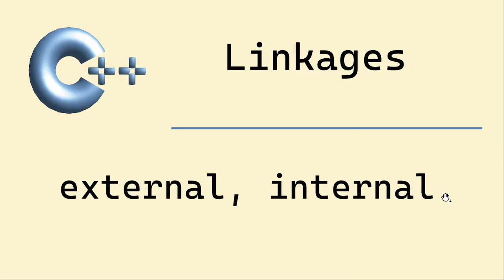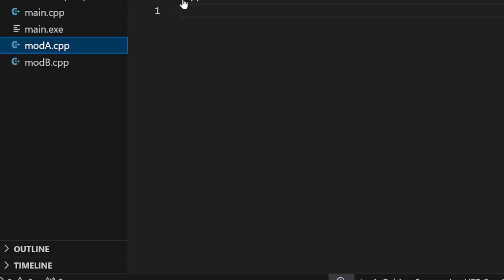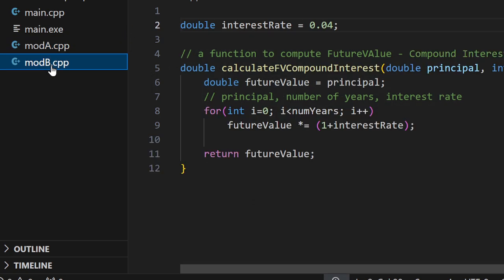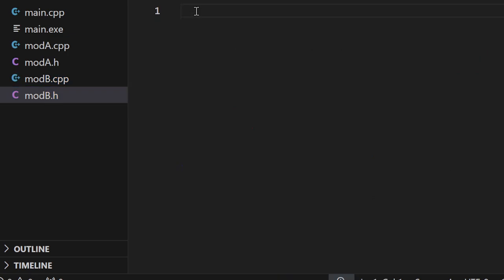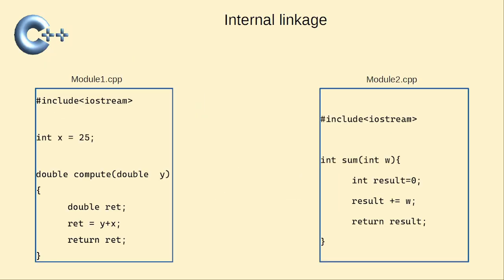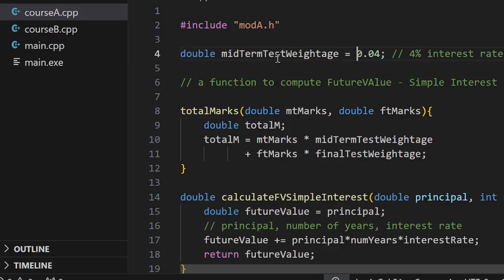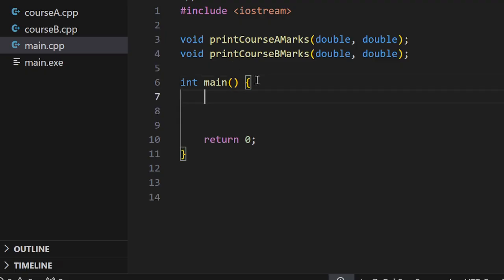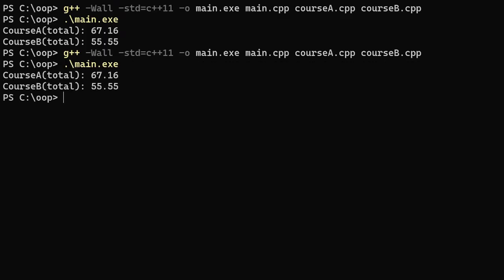C++ basics: External and Internal Linkages